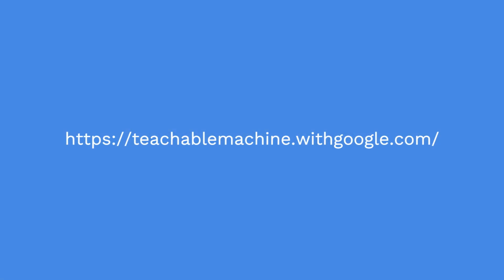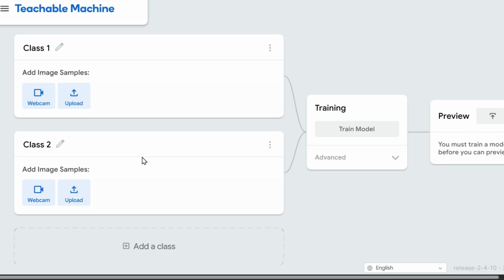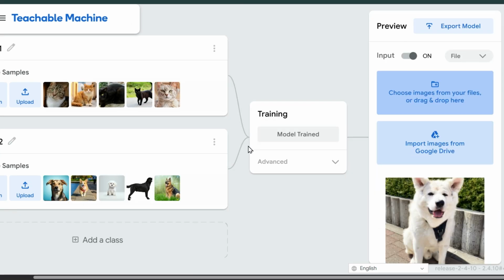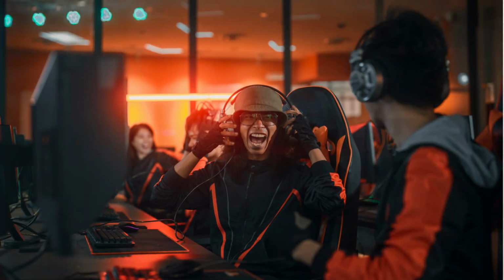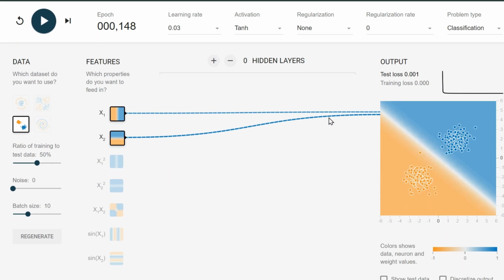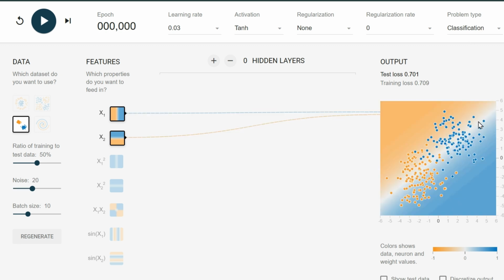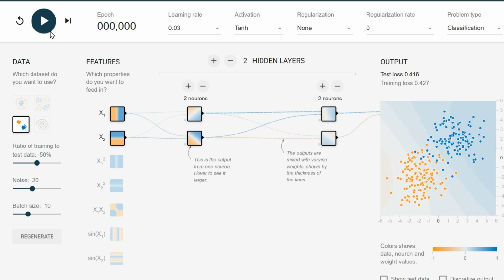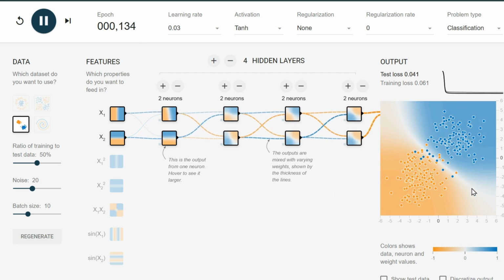What’s the Difference? AI, ML, Deep Learning & Generative AI Explained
Confused by all the AI buzzwords, software professionals? This video offers an "AI explained" breakdown of "artificial intelligence", "machine learning", and "deep learning" using simple analogies.

🎥 Recommended Production Gear
🎤 Microphone – Deity VO-7U (under $200)
📷 Webcam – Logitech Brio 4K (under $150)
📏 Webcam Stand
💨 Desk Fan – Conbola (under $50)
💡 Lighting – Coucreek Floor Lamp (under $70)

🤝 Collaborations & Features
Are you a brand with a tool for devs, tech managers, or even fun women’s fashion or dog treats & toys?

📚 Book & Course Recommendations
📖 *Favorite Leadership Books*
- Extreme Ownership
- Good Leaders Ask Great Questions